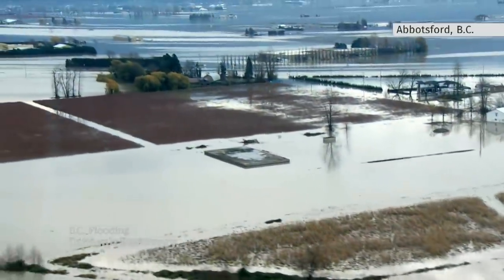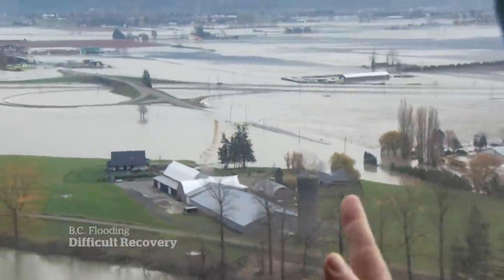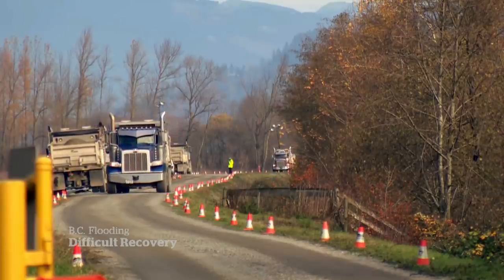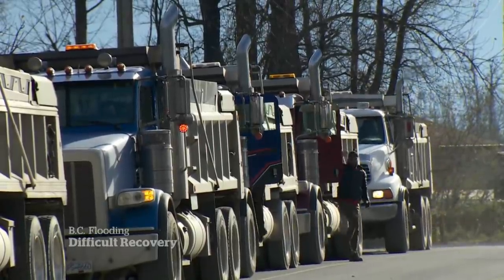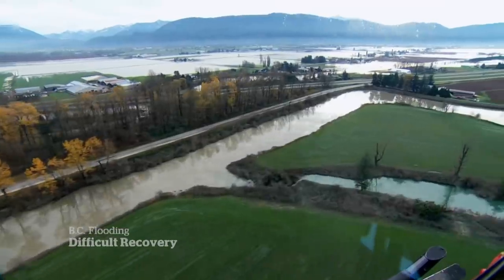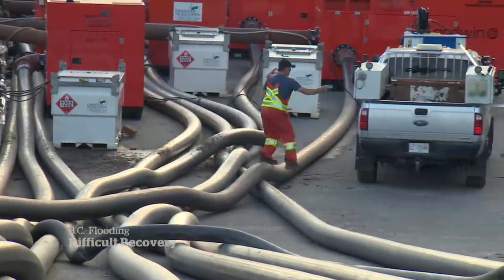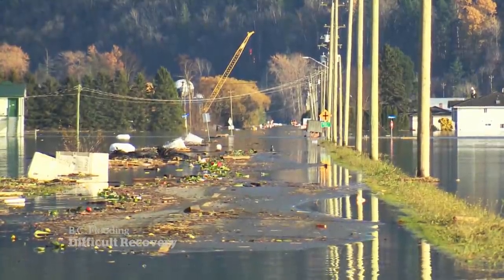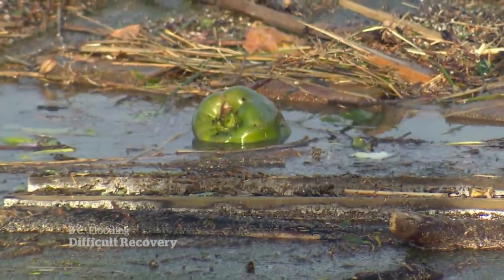Crews in B.C. work around the clock to repair dike ahead of more rain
In Abbotsford, B.C., crews are racing to shore up the Sumas River dike with more rain expected to fall, while significant progress was made at the Barrowtown Pump Station.